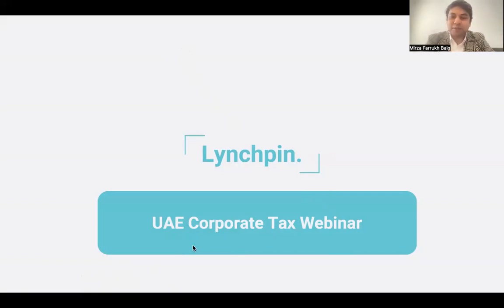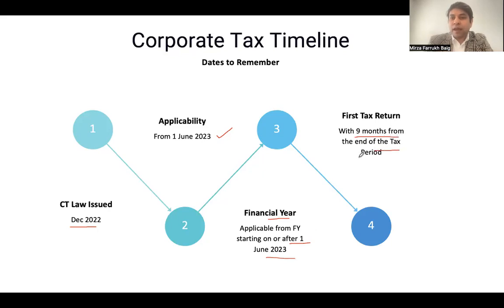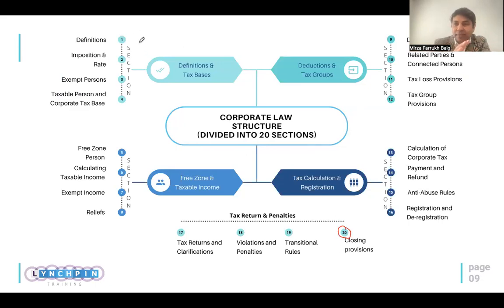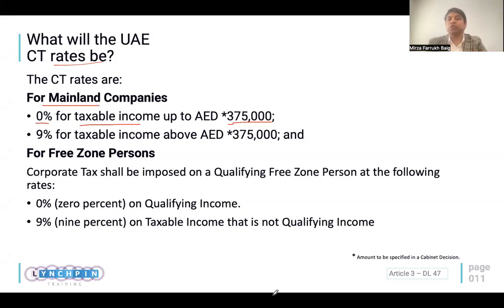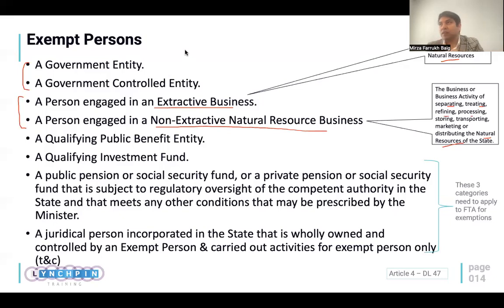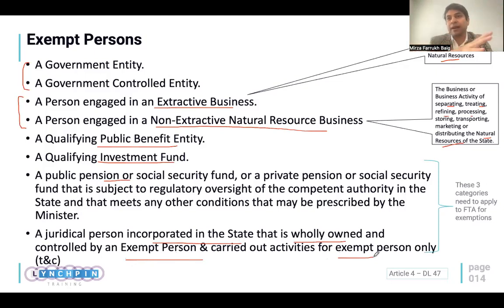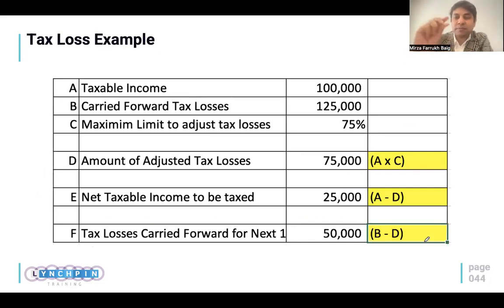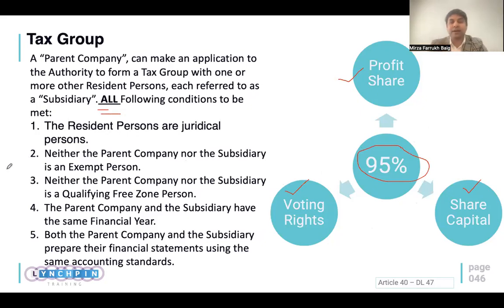UAE Corporate Tax Webinar